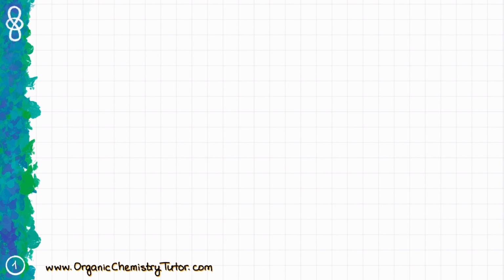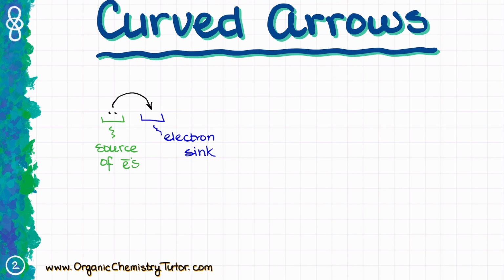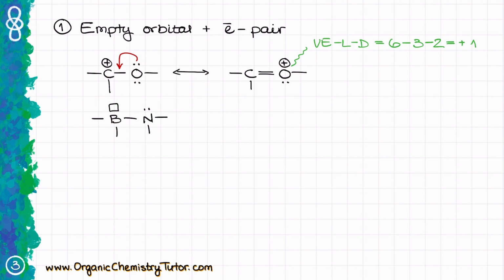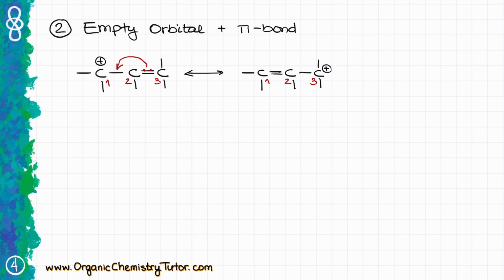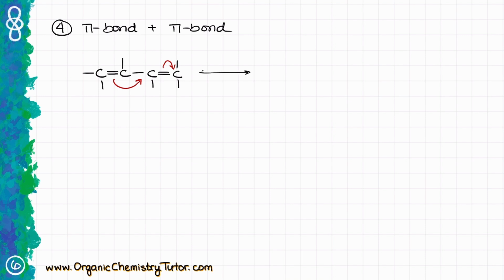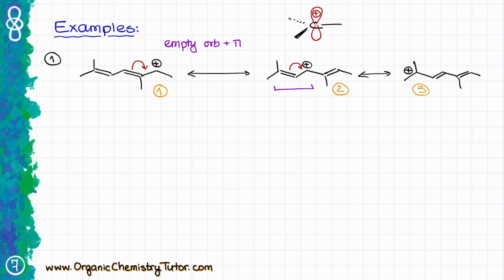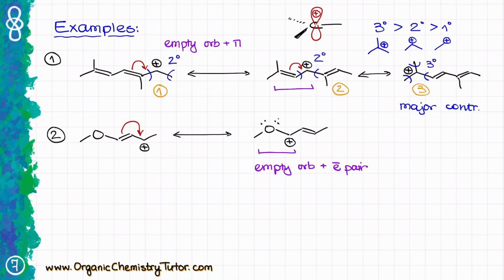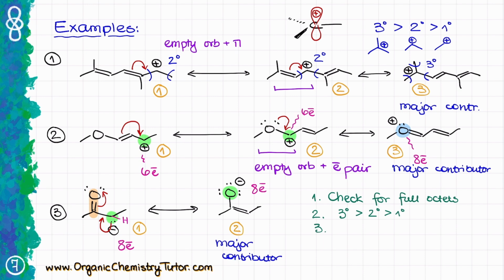Resonance Structures Made Easy: 4 Essential Rules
In this tutorial we're going to look at the resonance in organic molecules with some practical tips on how to approach resonance questions on exams and home work assignments.

00:00 Resonance
03:17 Curved Arrows
06:14 Empty orbital & electron pair
11:10 Empty orbital & pi bond
13:08 electron pair & pi bond
15:39 pi bond & pi bond
18:51 Examples